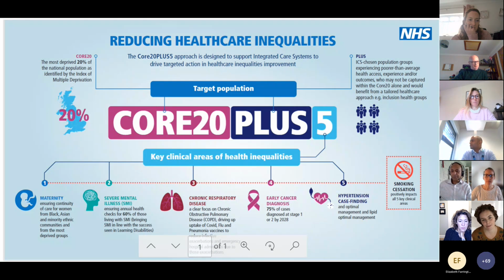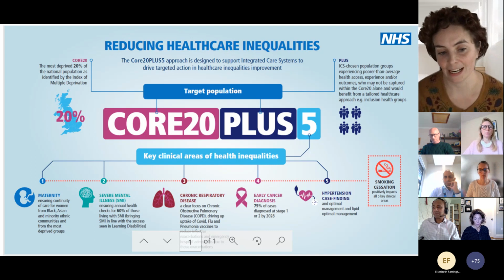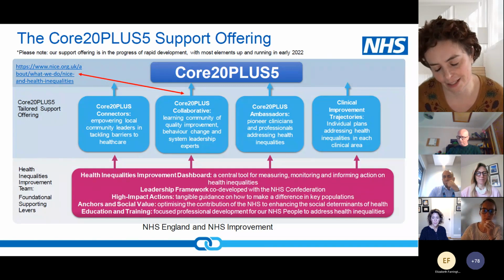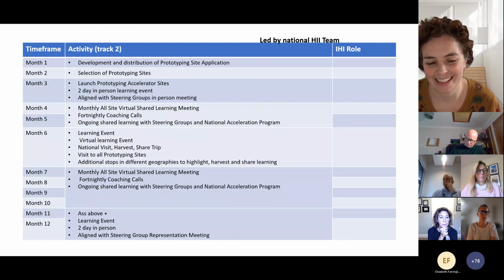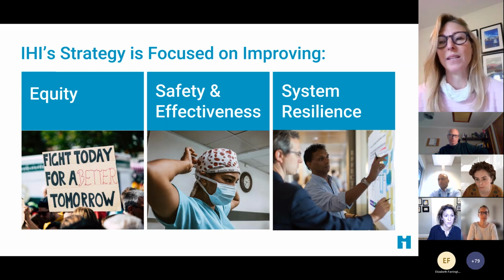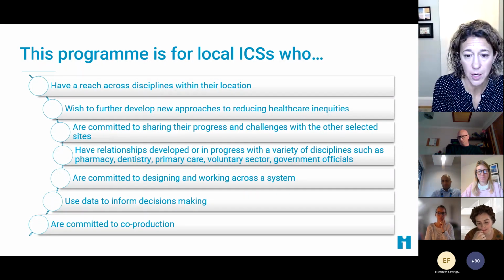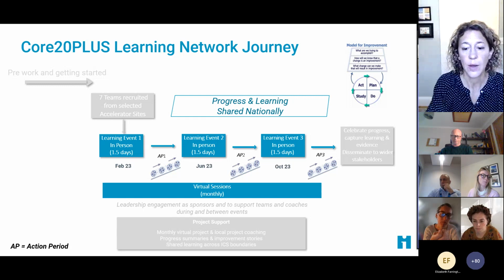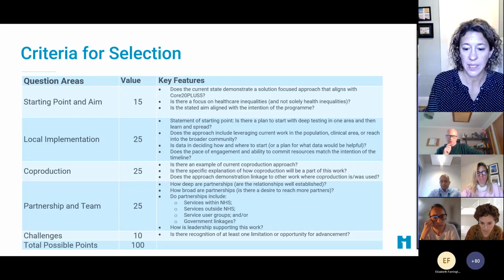Collaborative clarification session for ICSs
South, Central and West (SCW) is an NHS organisation providing support and transformation services to health and care systems. Our purpose is to support you to achieve the best possible outcomes for people, communities and populations.

We are a non-profit making part of the NHS, with shared values and goals for healthier, happier lives.